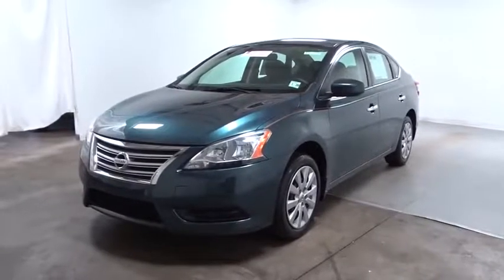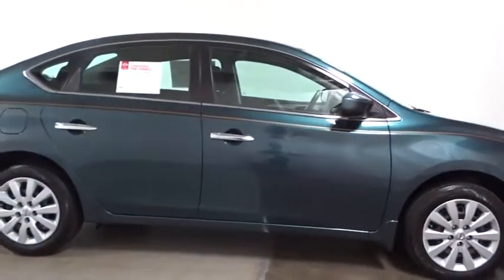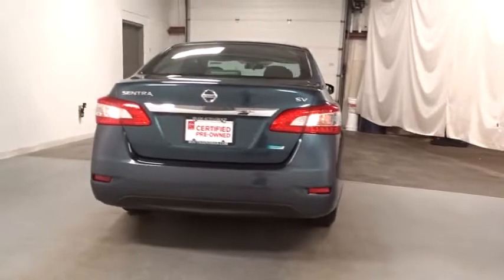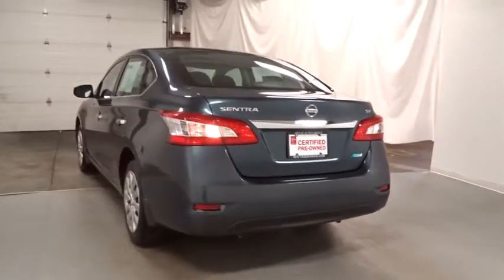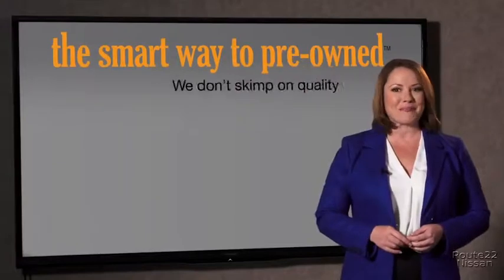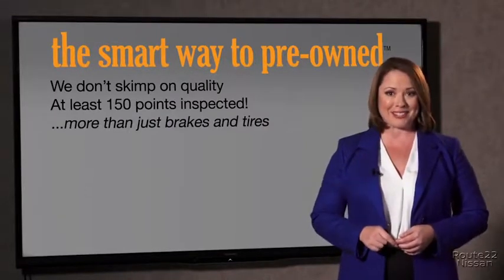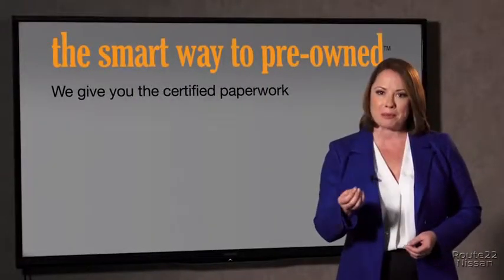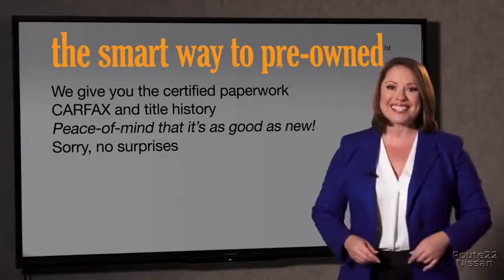2014 Nissan Sentra Hillside, Newark, Union, Elizabeth, Springfield, NJ 371081A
Thank you for visiting another one of Route 22 Nissan's online listings! Please continue for more information on this 2014 Nissan Sentra SV with 23,200 miles. When you purchase a vehicle with the CARFAX Buyback Guarantee, you're getting what you paid for. Stylish and fuel efficient. It's the perfect vehicle for keeping your fuel costs down and your driving enjoying up. In addition to being well-cared for, this Nissan Sentra has very low mileage making it a rare find. More information about the 2014 Nissan Sentra: The Sentra is better-looking than ever and more fuel efficient than ever. Even in the base trim, the Sentra is well-equipped. At the top of the lineup, Nissan includes many premium touches, such as a touch-screen audio system with Bluetooth, Intelligent Key entry and dual-zone climate control. All this comes in at less than $20,000. Strengths of this model include handsome new styling, premium tech options, Excellent fuel economy, and roomy interior Advertised prices reflects Dealer Discounts. $1,000 Route 22 Nissan Loyalty Incentive (the primary buyer must have purchased or leased a vehicle from Route 22 Nissan in the last 1 Years, and must be using that vehicle as a trade-in.)
Radio: AM/FM/CD Audio System -inc: 6 speakers (adds 2 - 1 tweeters) and auxiliary audio input jack,Radio w/Seek-Scan, MP3 Player, Clock, Speed Compensated Volume Control, Steering Wheel Controls and Radio Data System,Window Grid Antenna,Light Tinted Glass,Trunk Rear Cargo Access,LED Brakelights,Body-Colored Front Bumper,Variable Intermittent Wipers,Tires: P205/55HR16 AS,Clearcoat Paint,Fixed Rear Window w/Defroster,Chrome Door Handles,Compact Spare Tire Mounted Inside Under Cargo,Body-Colored Power Side Mirrors w/Manual Folding,Chrome Side Windows Trim and Black Front Windshield Trim,Aero-Composite Halogen Headlamps,Wheels: 16 Steel w/Full Wheel Covers,Steel Spare Wheel,Body-Colored Rear Bumper,Metal-Look Grille w/Chrome Surround,Fully Galvanized Steel Panels,Remote Keyless Entry w/Integrated Key Transmitter, Illuminated Entry and Panic Button,Front Cupholder,Front Bucket Seats -inc: 6-way adjustable driver's seat,1 Seatback Storage Pocket,Urethane Gear Shift Knob,4-Way Passenger Seat -inc: Manual Recline and Fore/Aft Movement,Illuminated Glove Box,FOB Controls -inc: Trunk/Hatch/Tailgate,Manual Adjustable Front Head Restraints and Fixed Rear Head Restraints,Cloth Door Trim Insert,Interior Trim -inc: Metal-Look Instrument Panel Insert, Metal-Look Door Panel Insert, Metal-Look Console Insert, Chrome And Metal-Look Interior Accents,Driver And Passenger Visor Vanity Mirrors w/Driver And Passenger Auxiliary Mirror,Delayed Accessory Power,Front Center Armrest and Rear Center Armrest,Full Carpet Floor Covering,Cargo Space Lights,Seats w/Cloth Back Material,1 12V DC Power Outlet,Fade-To-Off Interior Lighting,Gauges -inc: Speedometer, Odometer, Engine Coolant Temp, Tachometer, Trip Odometer and Trip Computer,Driver Foot Rest,Manual Air Conditioning,Carpet Floor Trim and Carpet Trunk Lid/Rear Cargo Door Trim,Engine Immobilizer,Full Floor Console w/Covered Storage, Mini Overhead Console w/Storage and 1 12V DC Power Outlet,Premium Cloth Seat Trim,Rear Cupholder,Perimeter Alarm,Analog Display,Power Rear Windows,Air Filtration,Power Door Locks w/Autolock Feature,60-40 Folding Bench Front Facing Fold Forward Seatback Rear Seat,Front Map Lights,Manual Tilt/Telescoping Steering Column,Cruise Control w/Steering Wheel Controls,Trip Computer,Day-Night Rearview Mirror,Power 1st Row Windows w/Driver 1-Touch Up/Down,Remote Releases -Inc: Power Cargo Access and Mechanical Fuel,Outside Temp Gauge,Instrument Panel Covered Bin, Driver / Passenger And Rear Door Bins,Full Cloth Headliner,Single Stainless Steel Exhaust,Strut Front Suspension w/Coil Springs,Engine: 1.8L DOHC 16-Valve 4-Cylinder,110 Amp Alternator,Front Disc/Rear Drum Brakes w/4-Wheel ABS, Front Vented Discs and Brake Assist,Transmission w/Driver Selectable Mode,Transmission: Xtronic CVT,Front-Wheel Drive,Front And Rear Anti-Roll Bars,13.2 Gal. Fuel Tank,Electric Power-Assist Speed-Sensing Steering,Gas-Pressurized Shock Absorbers,Torsion Beam Rear Suspension w/Coil Springs,3783# Gvwr,3.52 Axle Ratio,Brake Actuated Limited Slip Differential,49-Amp/Hr 470CCA Maintenance-Free Battery w/Run Down Protection,Low Tire Pressure Warning,Airbag Occupancy Sensor,Outboard Front Lap And Shoulder Safety Belts -inc: Rear Center 3 Point, Height Adjusters and Pretensioners,Dual Stage Driver And Passenger Se